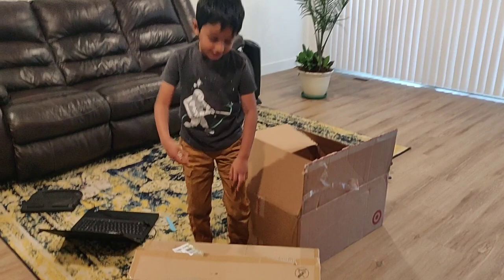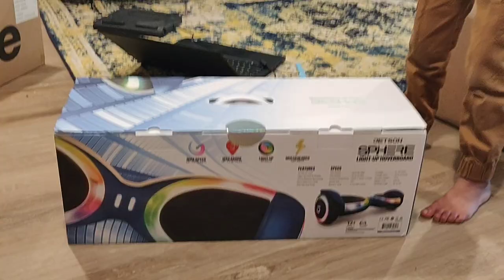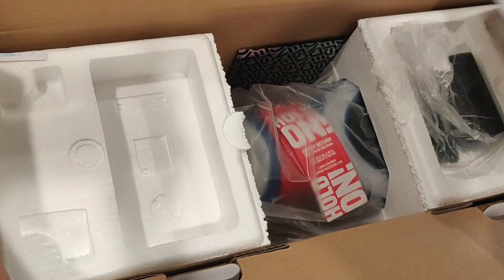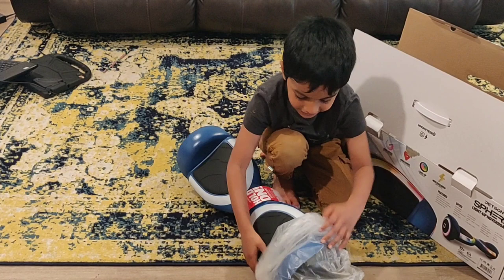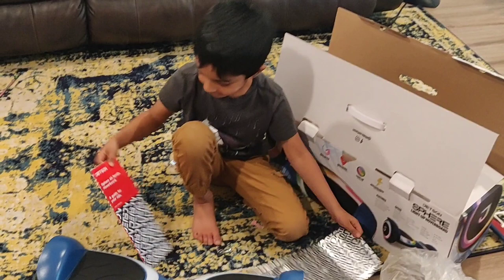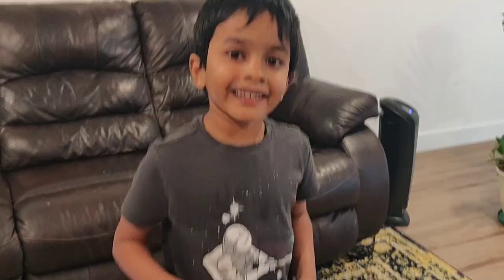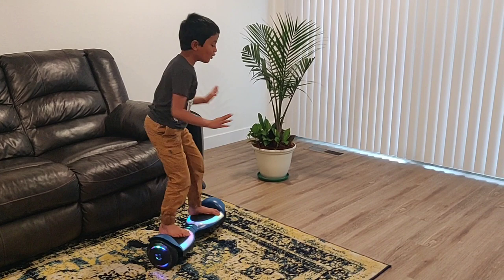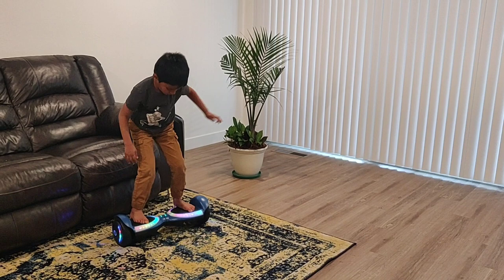Hoverboard unboxing || Dad's surprise gift to me 💕|| Harry Legos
hoverboard unboxing ! it's surprise gift from my dad! let's learn how to ride a hoverboard with me!!
it's very fun !!